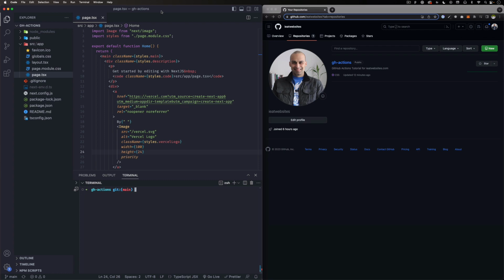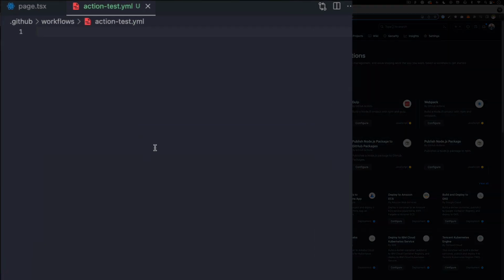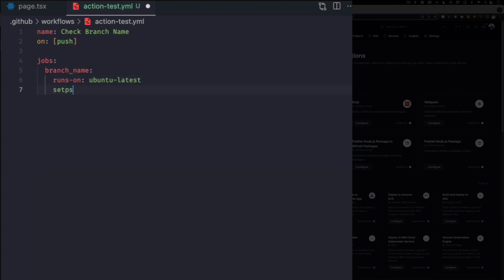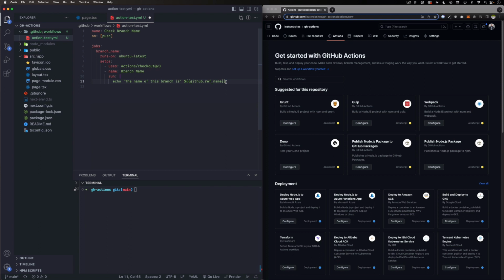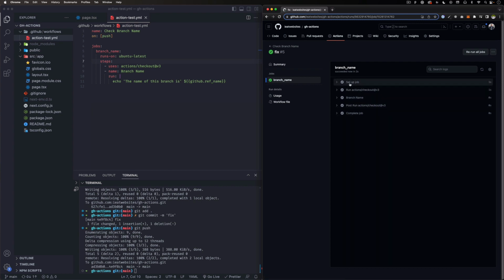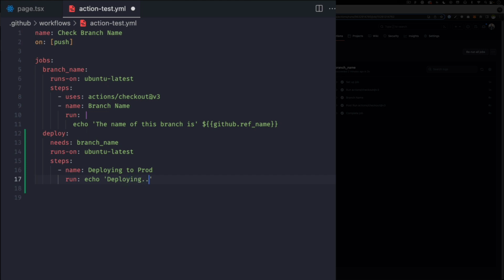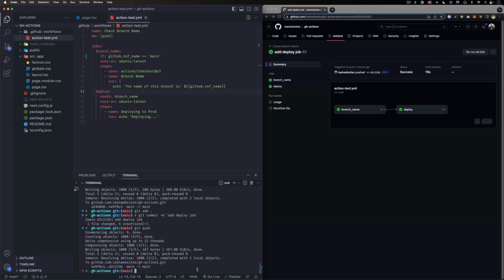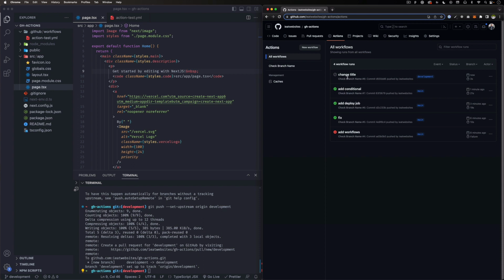GitHub Actions for Beginners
If you have some experience using GitHub, but never user GitHub Actions before, this video tutorial is for you.

CHAPTERS:
0:00 Intro
0:10 Finding GitHub Actions in your account
0:50 Creating the Workflows folder
1:15 Creating the YAML file
1:34 Coding Actions
5:33 Pushing Actions code to repository
5:56 Fixing any errors
6:29 Testing the Actions
7:22 Creating another job
9:47 Adding conditionals
10:57 Creating another branch
11:33 Pushing new branch